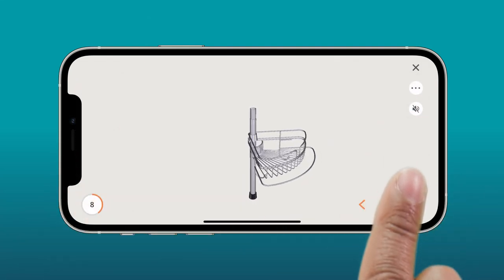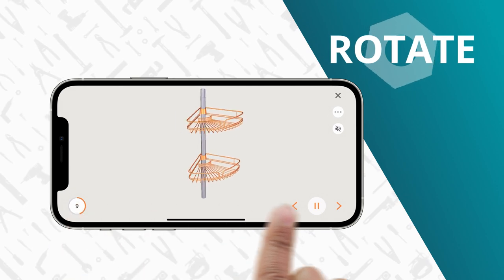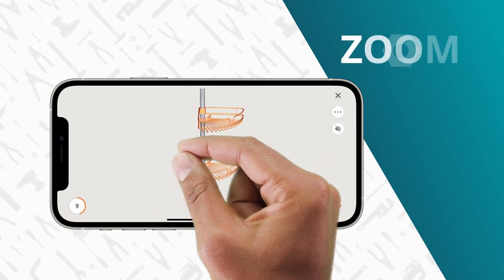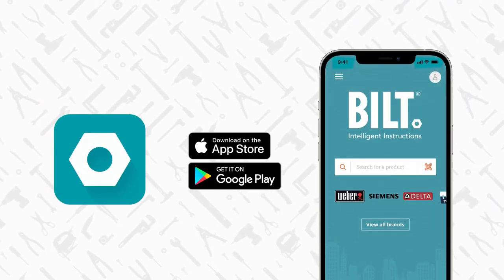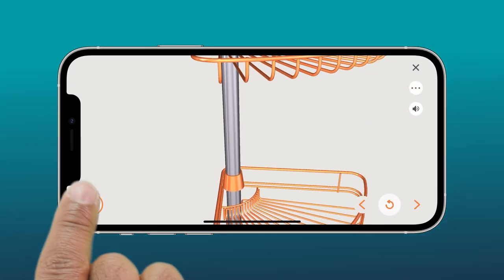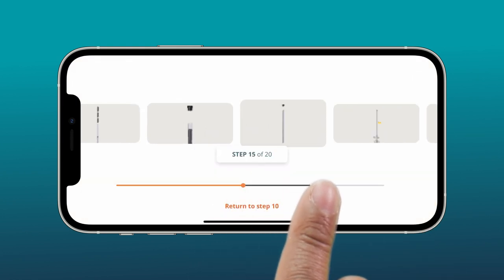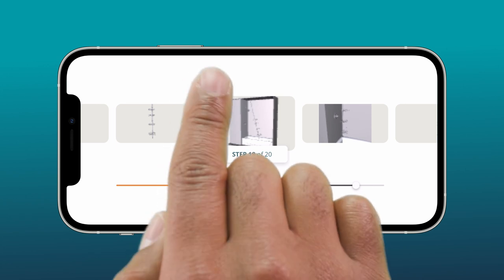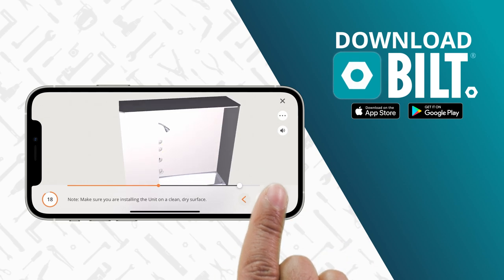Glacier Bay Tension Corner Pole Caddy 2130NNHD, 2130NNHDM, and 2172WWHD — 3D instructions preview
Get the full official Glacier Bay 2130NNHD, 2130NNHDM, and 2172WWHD Tension Corner Pole Caddy instructions by downloading the free BILT app and searching "Glacier Bay Tension Corner Pole Caddy" Build the 2130NNHD, 2130NNHDM, and 2172WWHD Tension Corner Pole Caddy easier & faster using the BILT 3D interactive instructions that Glacier Bay provides for their customers to ensure you have the best assembly experience.

Tap, zoom & rotate the images, and let BILT guide you step-by-step through the instructions with voice, text, and animated images. No BILT sign-in is required, and there are no ads. Our job is to provide you with easy-to-follow instructions, and that's what we deliver!

BILT is available for most mobile devices. Search "BILT" to download the free app from Google Play or the App Store. Once inside the BILT app, search for "Glacier Bay Tension Corner Pole Caddy" to access the free 3D Glacier Bay Tension Corner Pole Caddy assembly instructions.